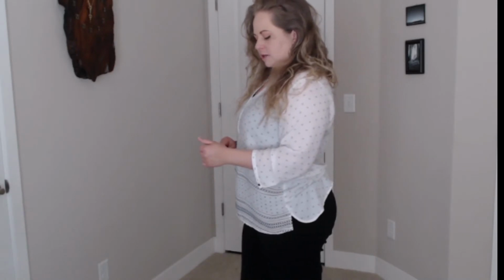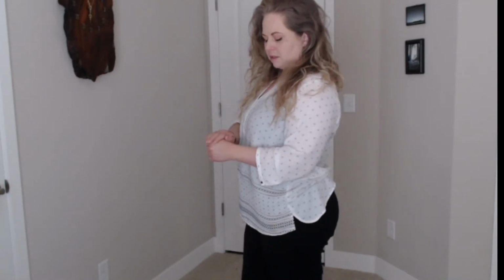Wrist & Forearm Isometrics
Great exercise to try as a beginning strengthening exercise for wrist, forearm, or hand pain.